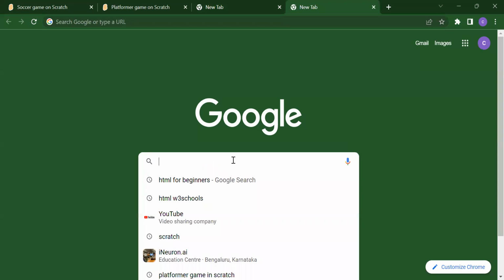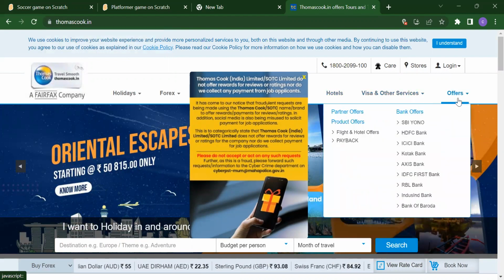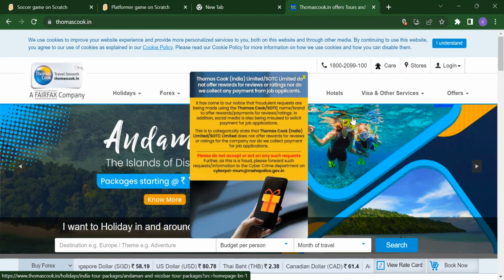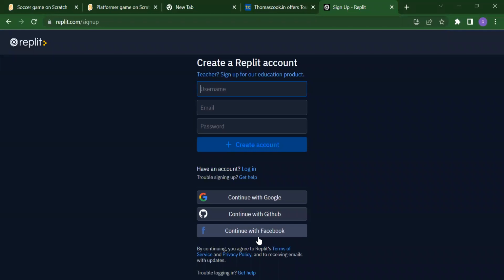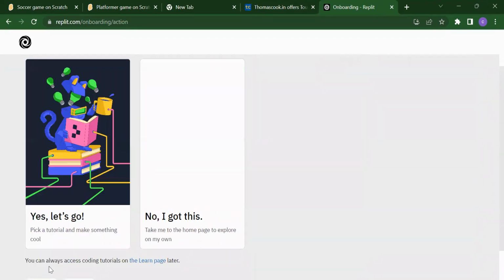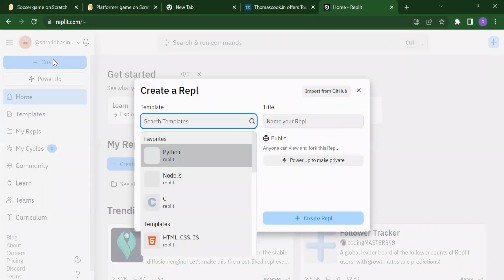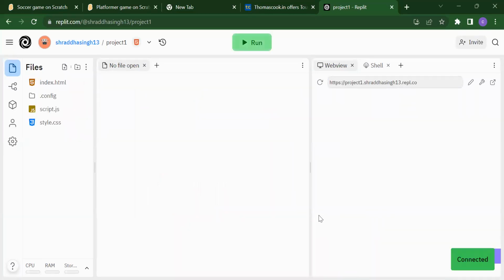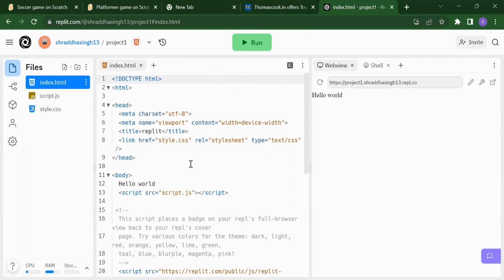Tutorial -1 | What is HTML | Platform for HTML| HTML Basics (In English)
hello everyone, this is our Tutorial  -1 | What is HTML | Platform for HTML| HTML Basics (In English)